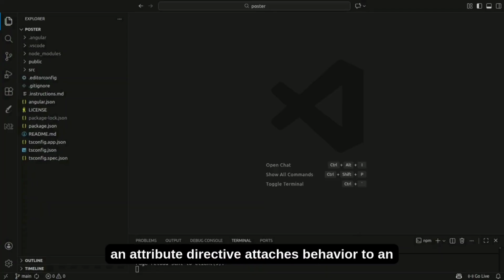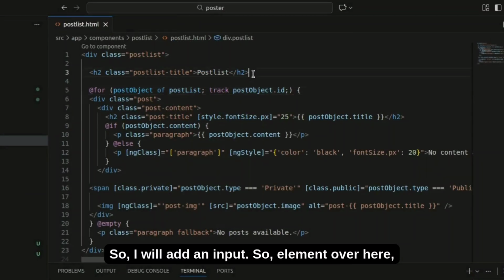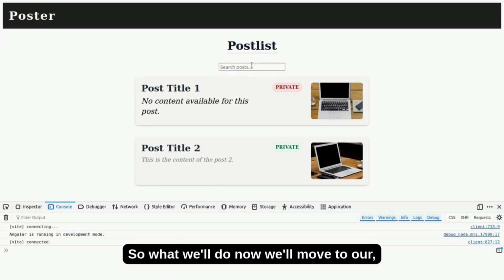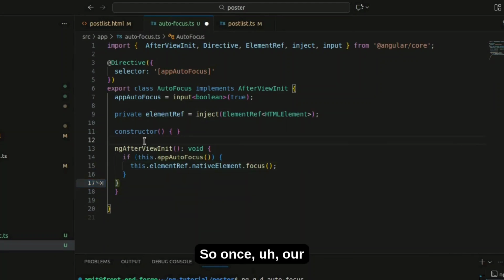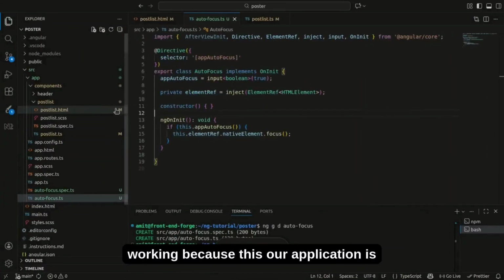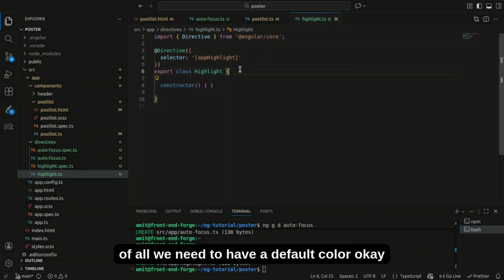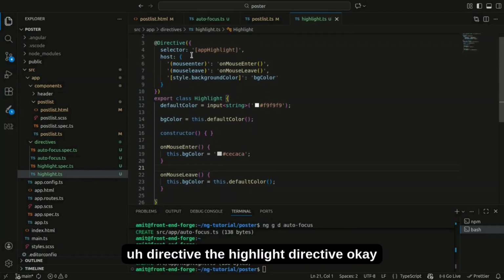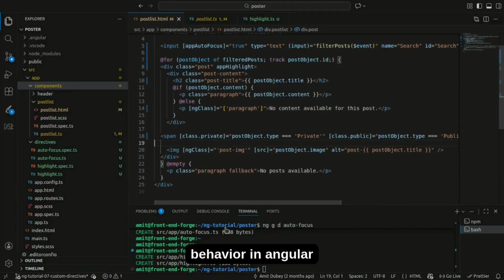Custom Directives in Angular 🛠️ Create Your Own Directive Step by Step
🔥 Use custom attribute directives the right way | Stop bloating Angular components.

Angular components are not meant to handle every piece of DOM behavior.

In this video, we deep dive into custom attribute directives — when to use them, how to build them properly, and the real-world gotchas most Angular developers miss.

You’ll learn:

What attribute directives really are (beyond definitions)
A production-ready autofocus directive example
Why HTML autofocus fails in real Angular apps
Common pitfalls like direct DOM access, global listeners, and input traps
When not to use directives

This is not a beginner walkthrough — it’s about writing cleaner, scalable Angular code.

If your components feel bloated, this video will change how you structure Angular apps.

Timestamps:

00:00 Intro
00:24 What is an attribute directive?
00:38 Why do we need custom angular directive?
01:06 Creating an auto-focus custom directive
06:38 Creating signal inputs inside custom directive
07:03 Directives default input
08:18 Accessing DOM element value inside directive
09:37 Applying the directive in component
11:51 GOTCHA!
12:48 Edge cases for auto-focus directive
13:33 Why not use native html autofocus
13:56 Creating a highlight custom angular directive
17:21 Using the host property of a directive
21:11 Best practices
21:35 Outro

🔥 *Welcome to Frontend Forge — Your Ultimate Angular + Frontend Learning Hub!*
If you want to master Angular from *Beginner → Advanced*, understand real-world concepts, explore new Angular features, and use AI to speed up your development workflow, you're in the right place.

Here on Frontend Forge, we upload:
✨ Angular 17–20 Tutorials
⚙️ Deep Dives into Components, Directives, Pipes, Control Flow & Signals
🧠 AI-powered Angular Development Tricks
💡 Best Practices, Performance Tips & Real-World Examples
🚀 Interview Questions & Practical Coding Scenarios
⚡ Quick Angular Shorts (“Angular in 60 Seconds”)
👨‍💻 Frontend Productivity Tips

## 🔗 *Connect With Frontend Forge*

Your support helps me create even better Angular content for the community.